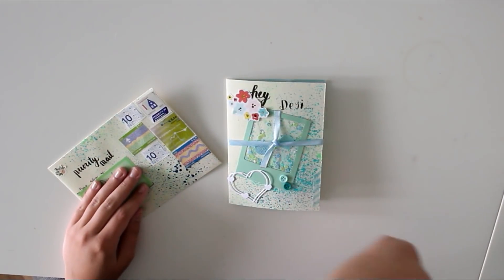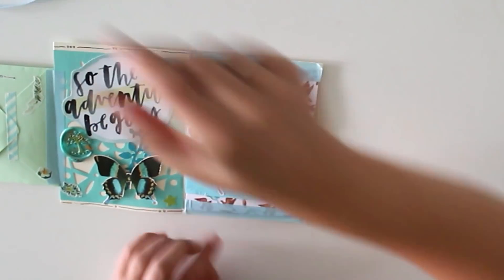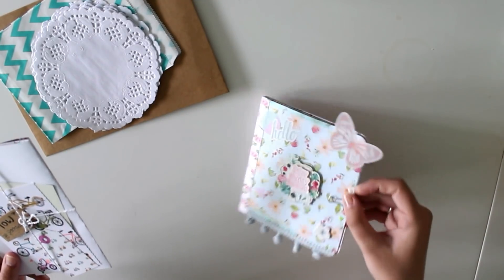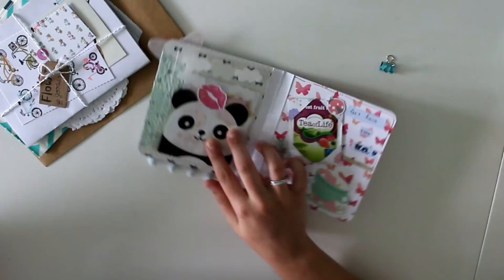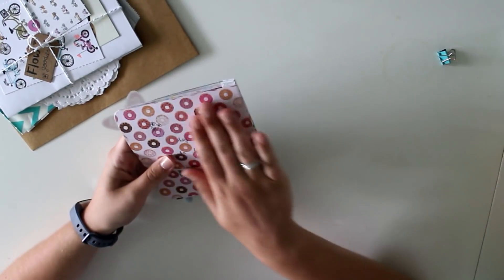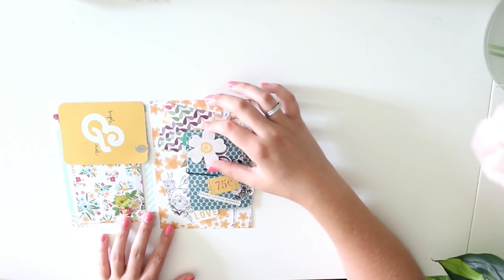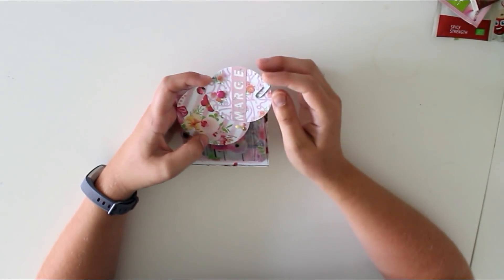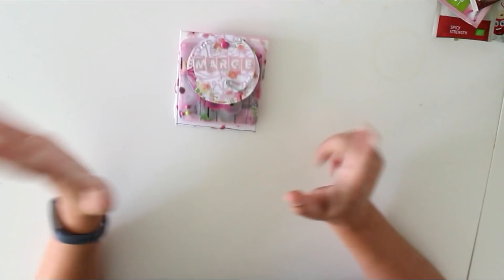Happy Mail Ideas: Showing You My Outgoing Flipbooks #2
Today I share with you 4 more outgoing flipbooks that I've sent in June and July! I hope this gives you some inspiration for your happy mail or penpal letters. More information ⬇

Nuvo Crystal Drops
Yellow/pink card from Sostrene Grene

We R Memory Keepers fuse sleeve tool
Flow books for paper lovers